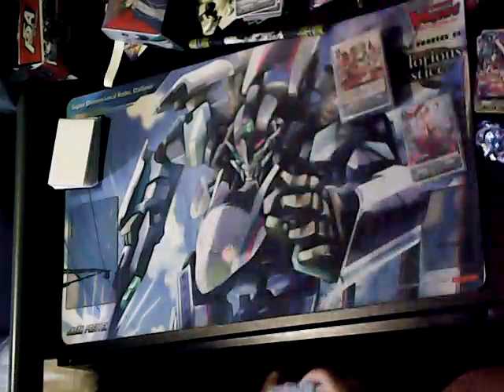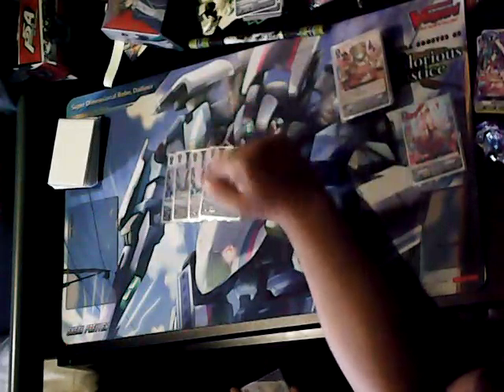i am back!!!! ( Bermuda Triangle upgrade deck profile)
i have made a mistake in the video about miricle twintail i mean i lose valuble cards after i return her ti hand and also sorry for the messy desk ^~^
also check out the vanguard cult we are a growing community who would welcome you with open hands also the thumbnail belongs to bushiroad and they have tge rights to the art